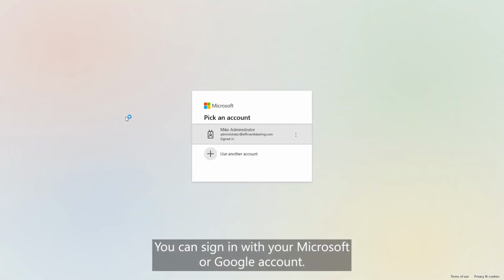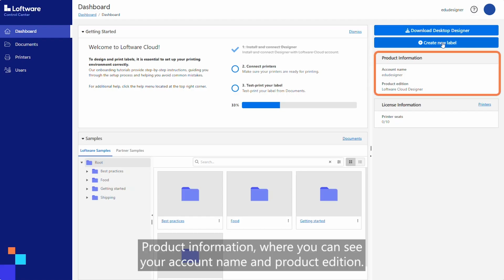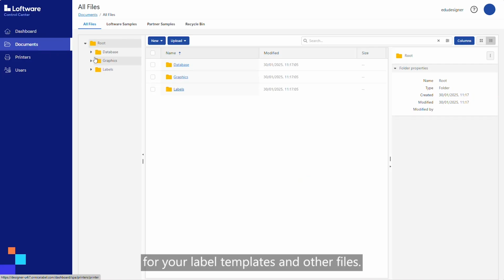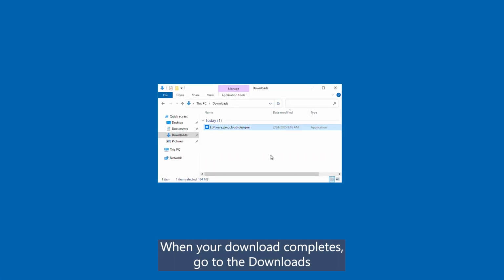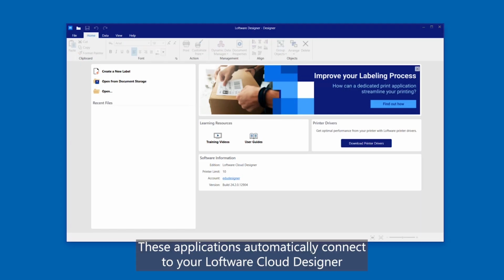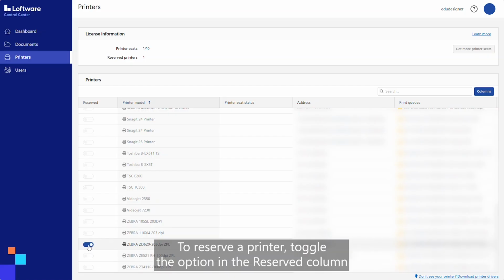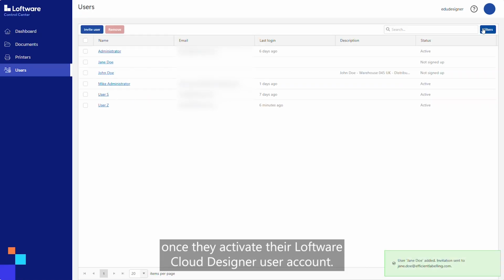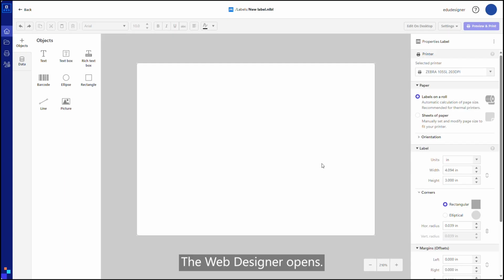Getting Started with Loftware Cloud Designer | Beginner's Tutorial | DuraFast Label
Welcome to your complete getting started guide for Loftware Cloud Designer—the professional cloud-based label design and barcoding software for individual designers and small teams.
What You'll Learn in This Video:
• How to activate your Loftware Cloud Designer trial
• Navigating the intuitive browser-based design interface
• Creating professional labels with drag-and-drop tools
• Adding and configuring barcodes (Code 128, QR Code, Data Matrix, GS1-128, UPC/EAN)
• Importing graphics, logos, and custom fonts
• Connecting to Excel for simple variable data printing
• Setting up printer connections and print preferences
• Saving, organizing, and reusing label templates
• Exporting and sharing your designs
Why Loftware Cloud Designer?
Loftware Cloud Designer delivers professional-grade label design capabilities without software installation or IT maintenance. Access your designs from any computer, work offline with automatic sync, and produce print-ready labels in minutes. Perfect for solo designers, small workgroups, and businesses needing straightforward professional labeling without enterprise complexity.
Who This Is For:
Individual label designers, small business owners, graphic designers transitioning to labeling, operations managers handling their own printing, and anyone needing professional label creation without multi-user collaboration requirements.
Try It Free:
About DuraFast Label Company
DuraFast Label Company is your trusted North American partner for Loftware Cloud software, thermal printers, color label systems, and premium labeling supplies. From software selection to printer setup, our experts ensure your labeling success.
• Loftware Cloud Designer vs Cloud Essentials: Which Edition Is Right for You?
• Advanced Barcode Techniques in Loftware Cloud
• Connecting Excel Data to Your Labels
• Color Label Design in Loftware Cloud Designer